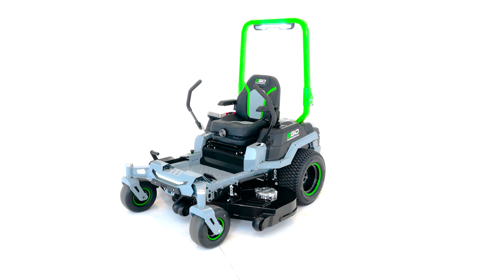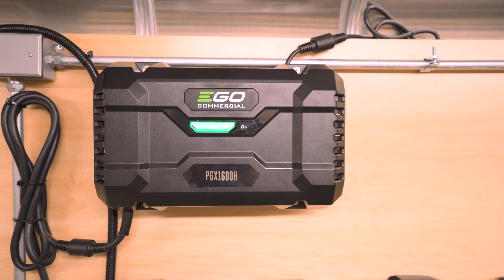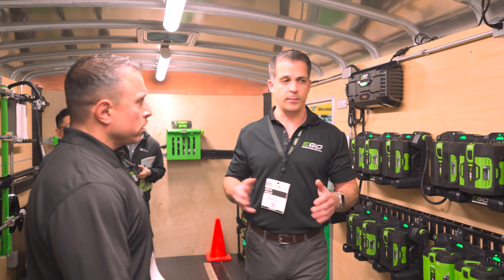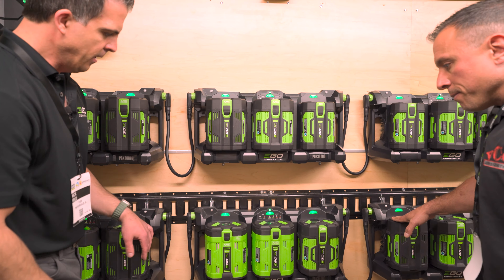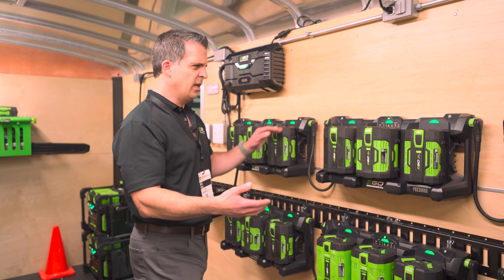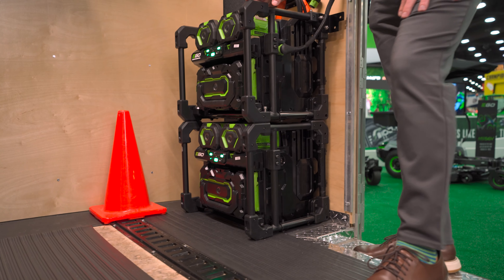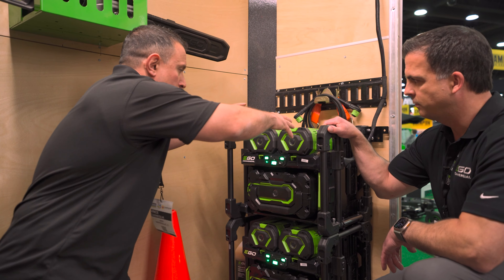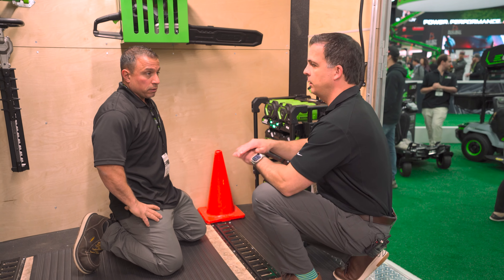How EGO Power Plans to Power Landscape Professionals!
How EGO Power Plans to Power Landscape Professionals using their outdoor power equipment for all day landscaping! Its through the new EGO PGX Commercial Charging solution. This New EGO commercial charger is expandable to your bossiness and able to charge up to  72 56 volt EGO batteries overnight! You can monitor your Ego PGX commercial charger with their EGO Commercial Fleet App.